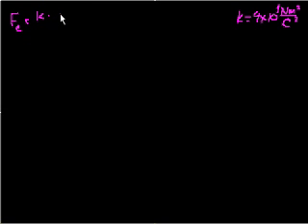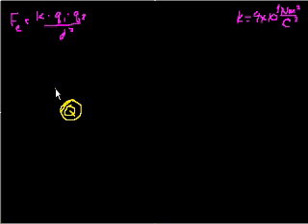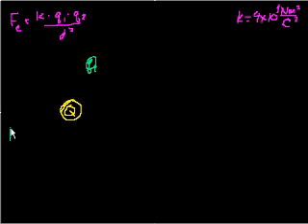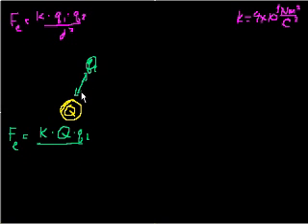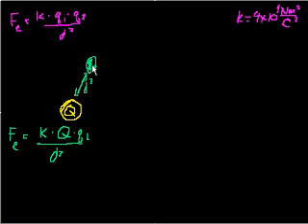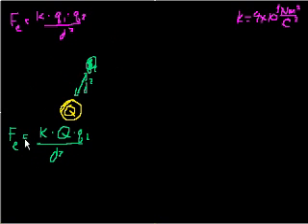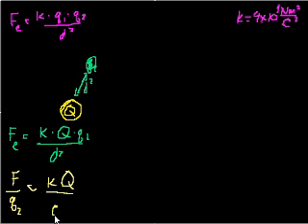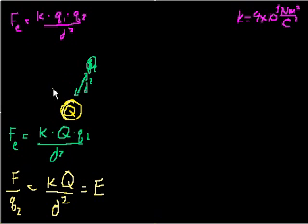Electrostatics (part 1)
Introduction to Coulomb's Law